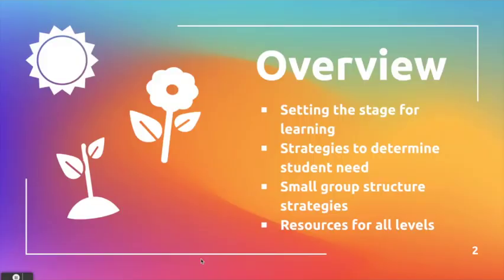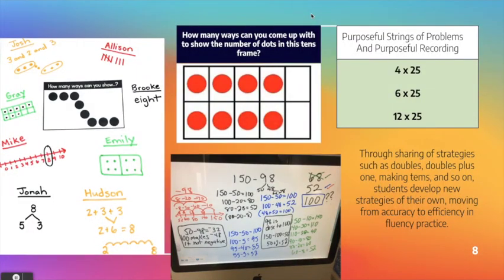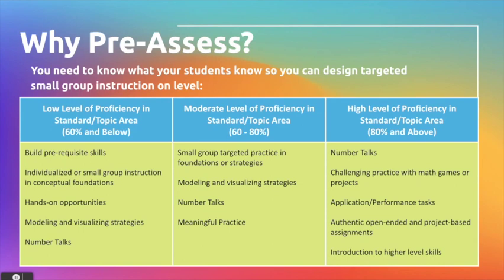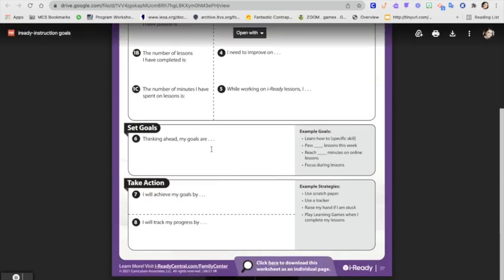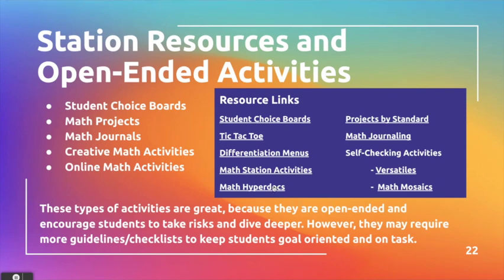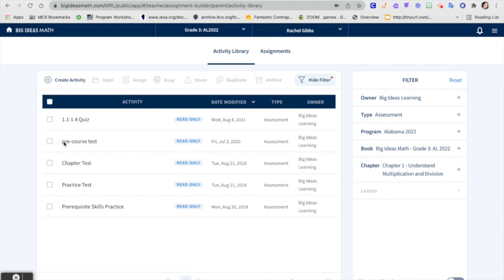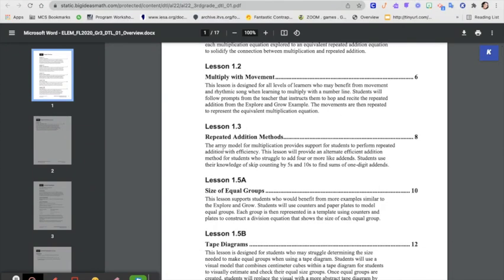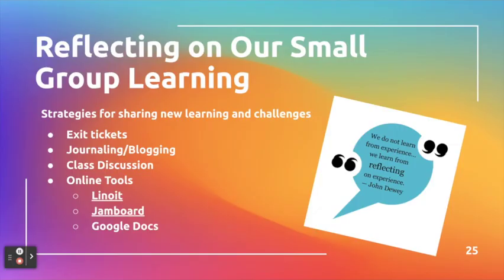MCS Elem Small Group/Differentiation PD 3-5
Click the link here to receive PD credit for this session